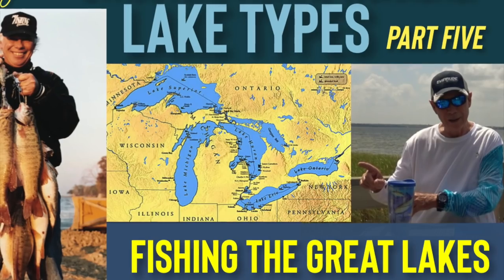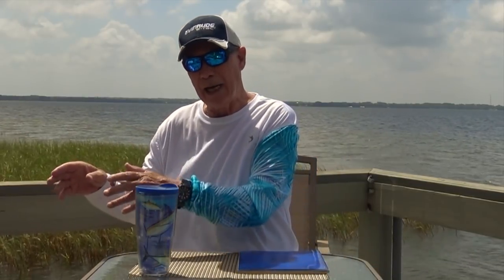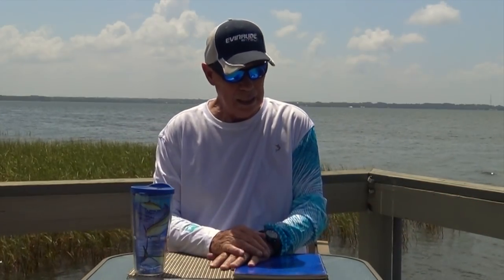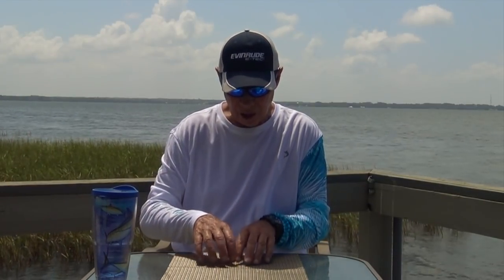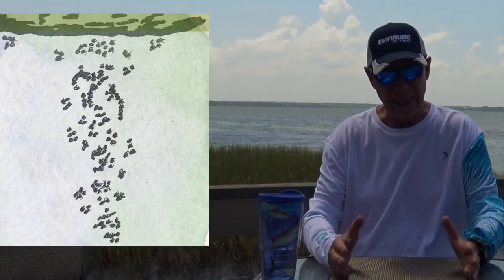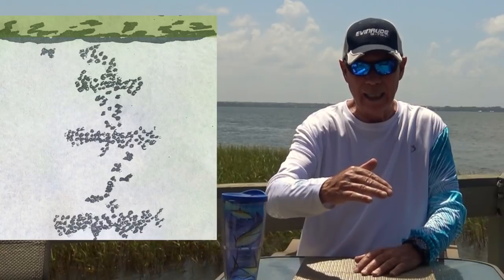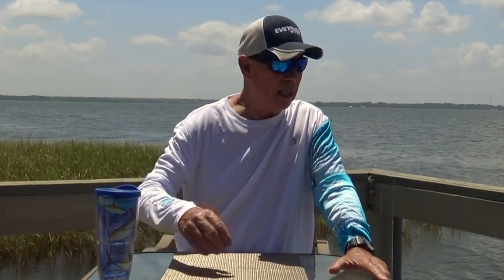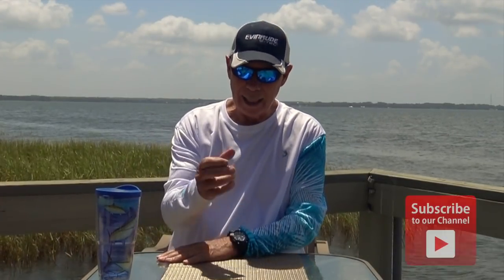Don Dickson's STRUCTURE FISHING WORKSHOP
FISHING THE GREAT LAKES In this episode, Don describes the top keys to catching MORE and BIGGER fish in the Great Lakes.